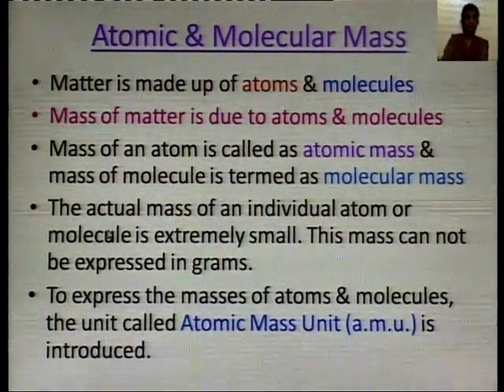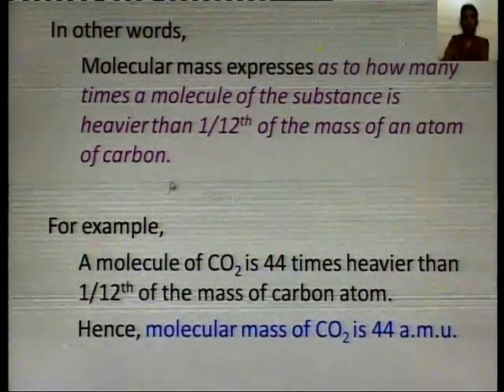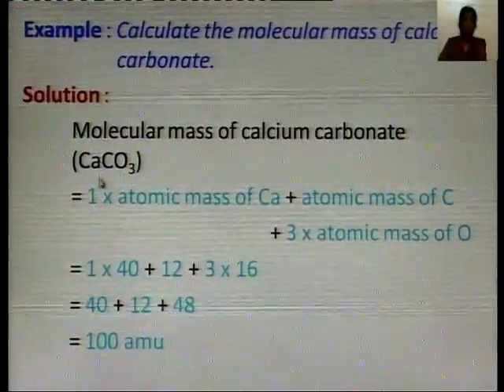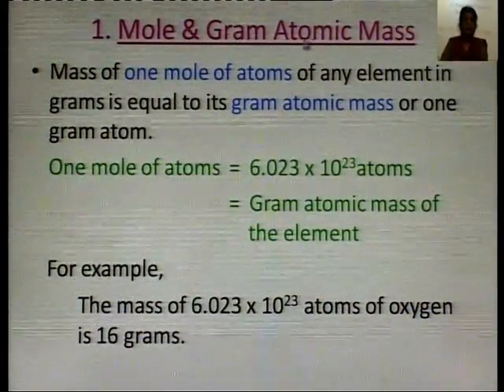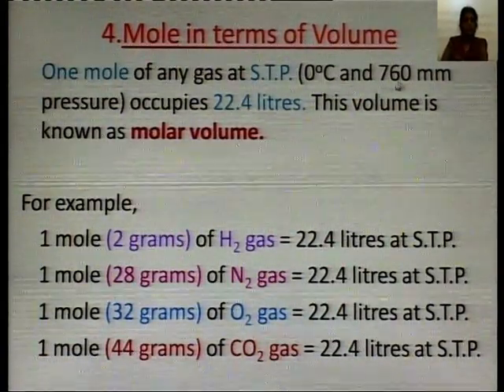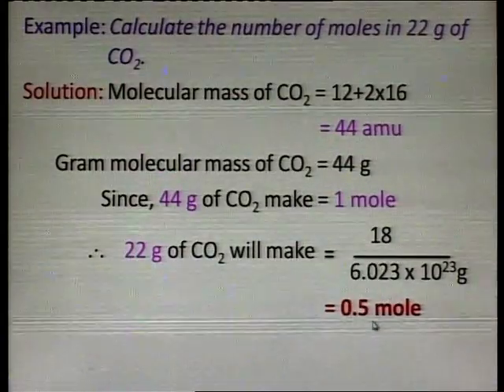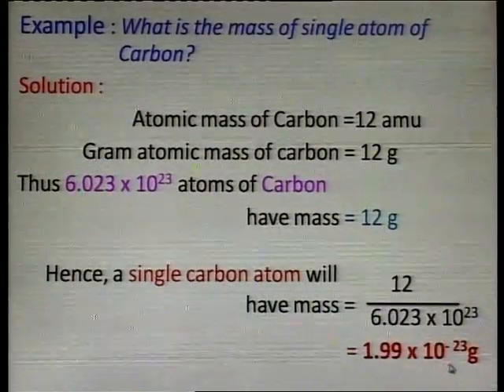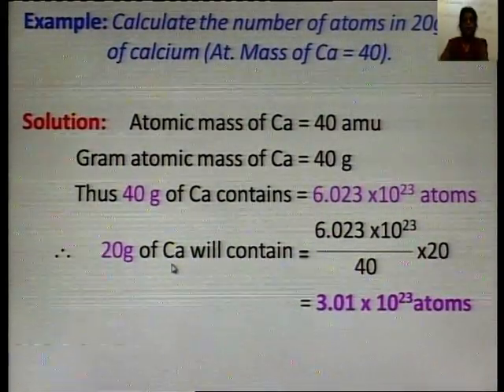Solutions & Mole Concept, Part 1, Dr. Raman Rani Mittal